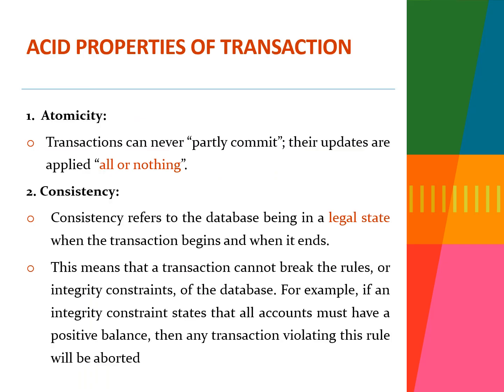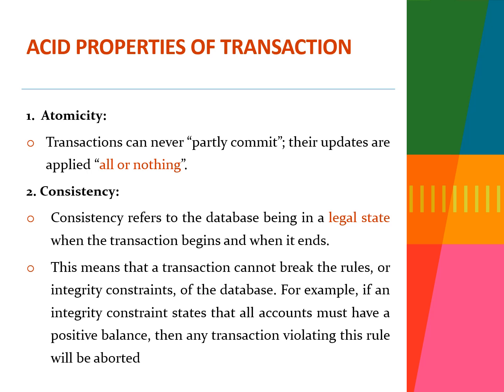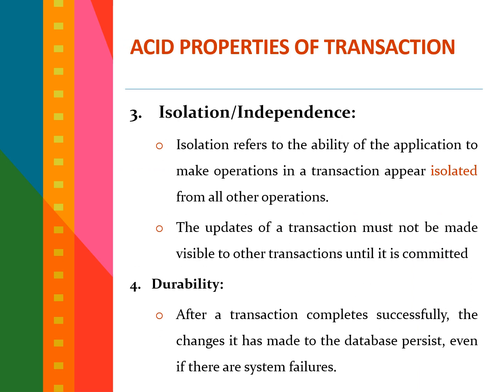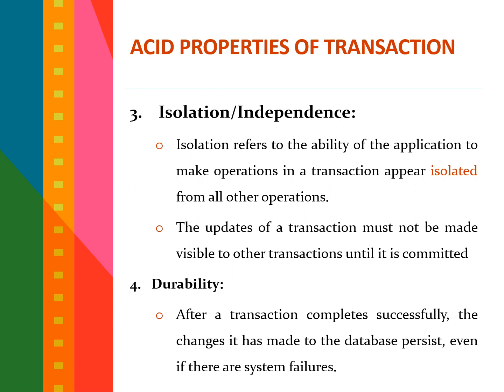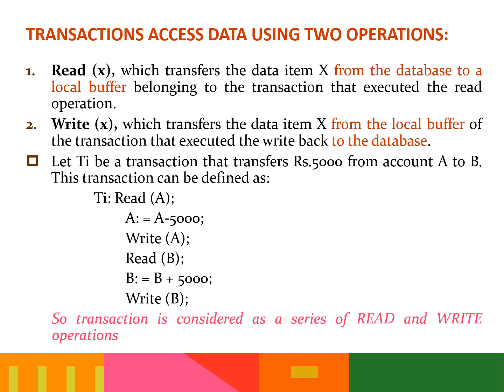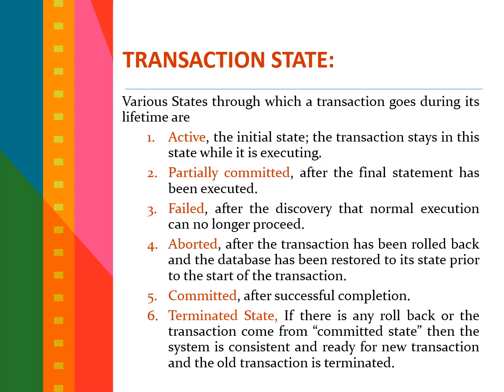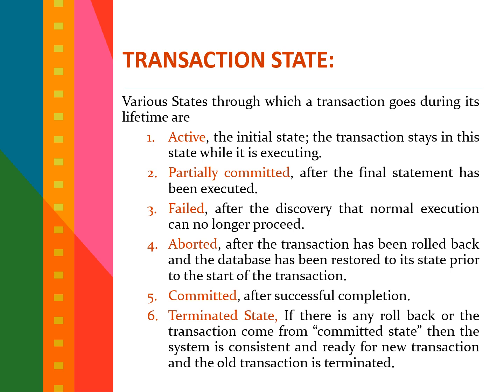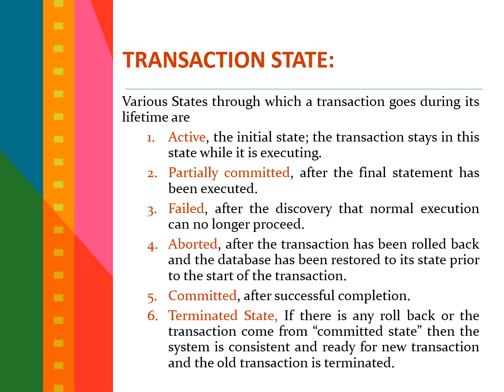KTU | MCA | RLMCA205-DBMS | Transaction States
Transactions, ACID properties of Transaction, Transaction States